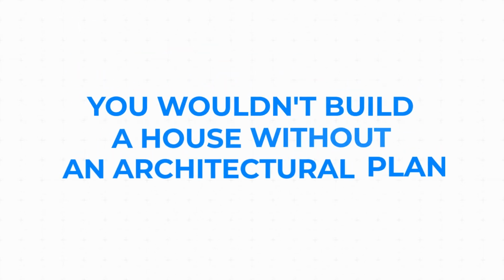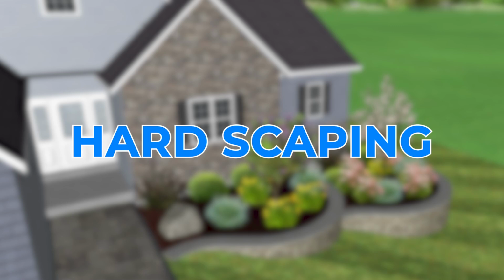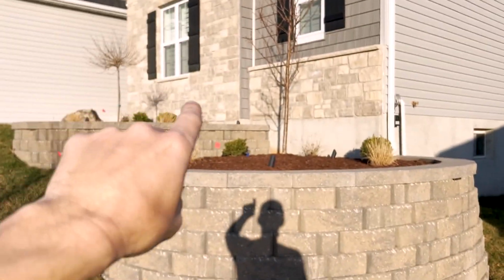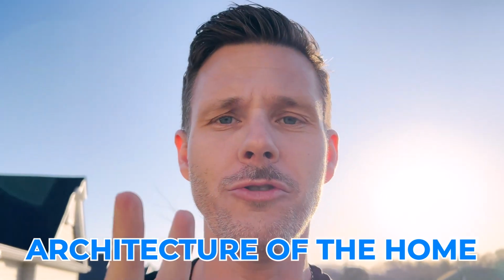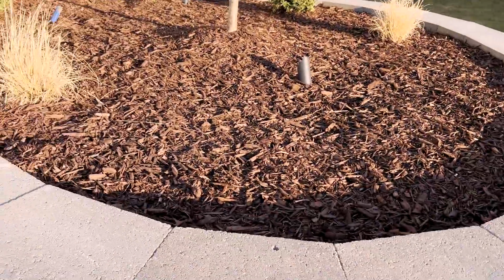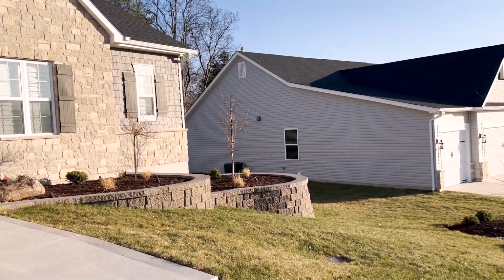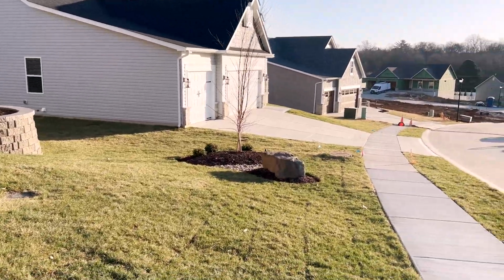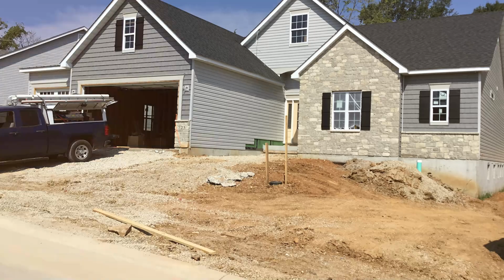Front Yard vs Backyard: Retaining Wall Landscape Design That Actually Works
Landscape Design can be tricky, especially with Retaining Walls.  Watch as Bobby K breaks down a front yard landscape design and backyard landscape design with Retaining Walls.

If you are serious about making your home's landscaping the envy of the neighborhood, Bobby K's Weekly Giveaway is a no-brainer!  Just click the link and sign up.